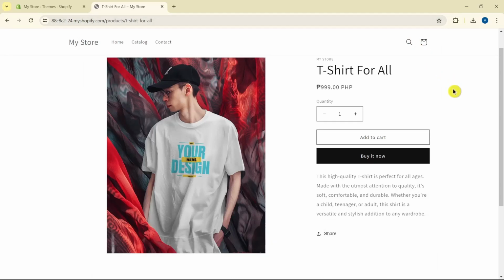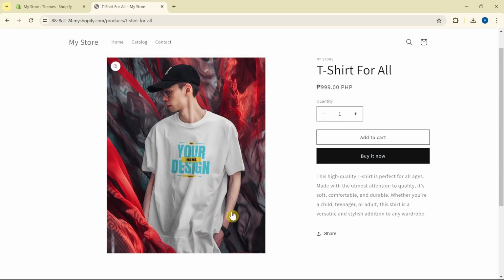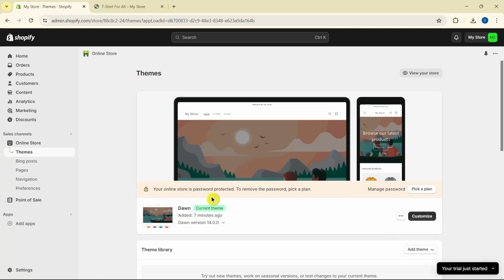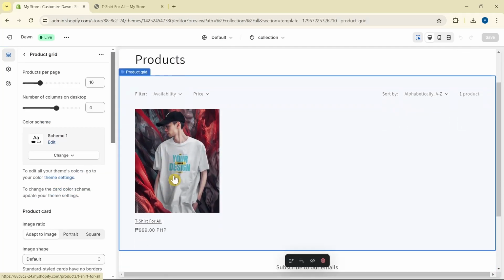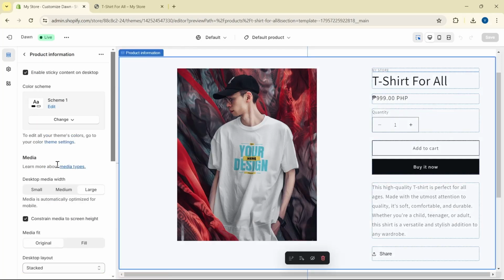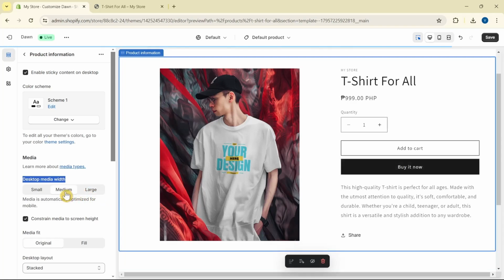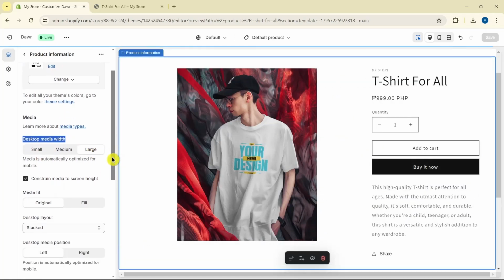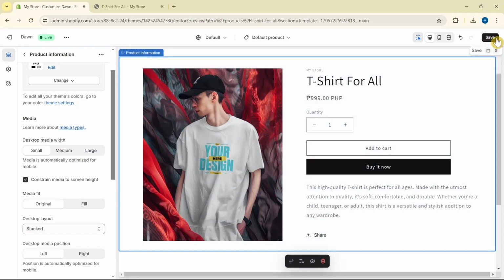How to Make the Product Image Smaller on Shopify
Learn How to Make the Product Image Smaller on Shopify